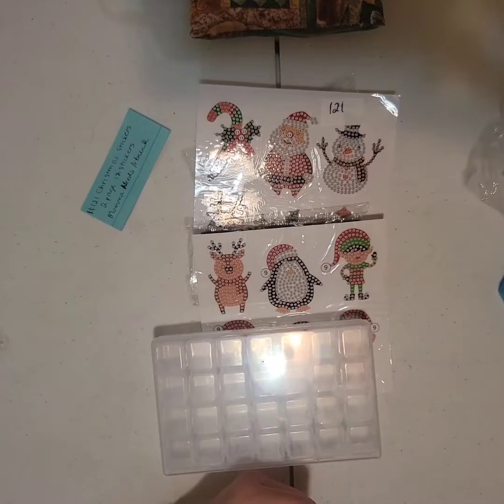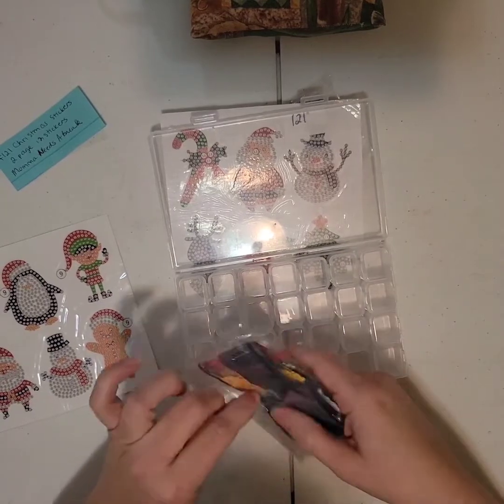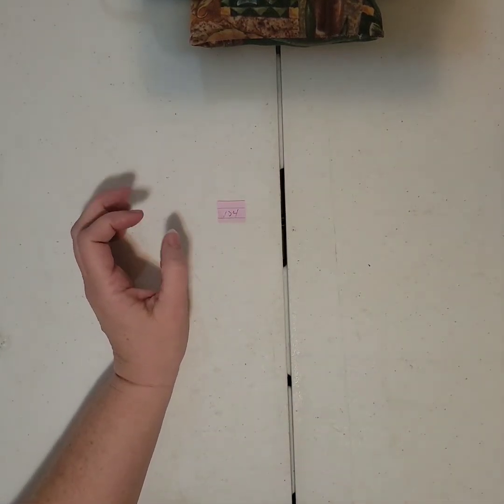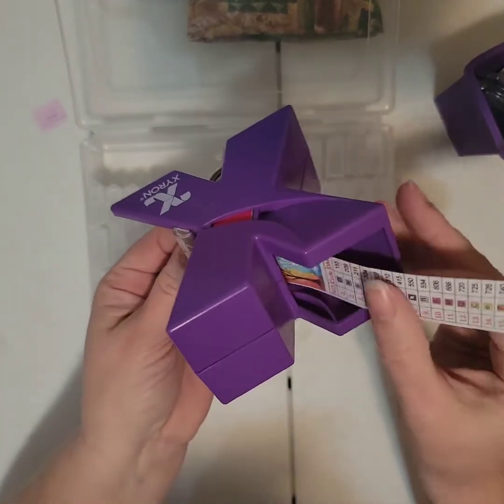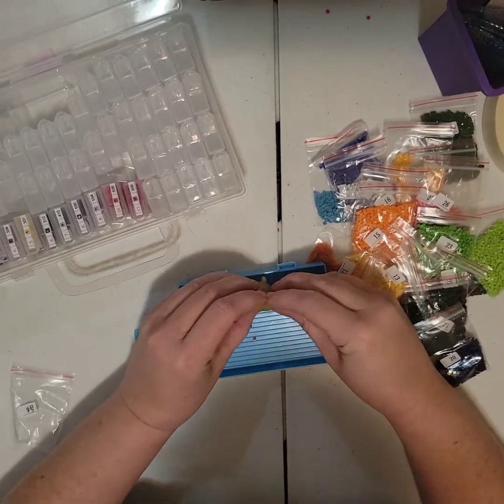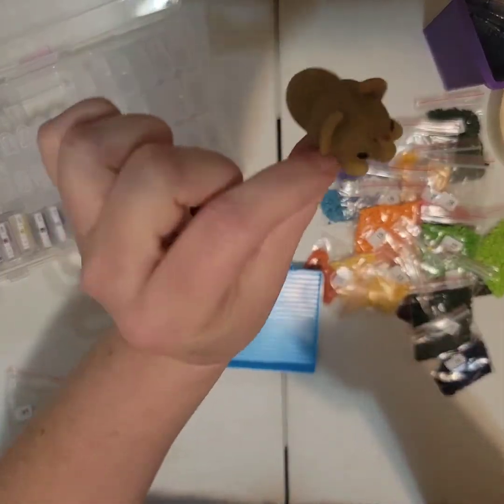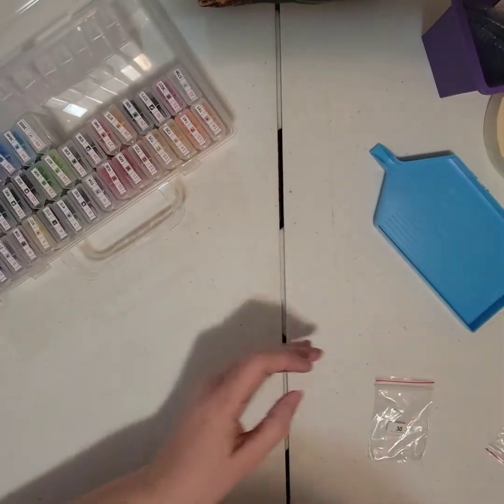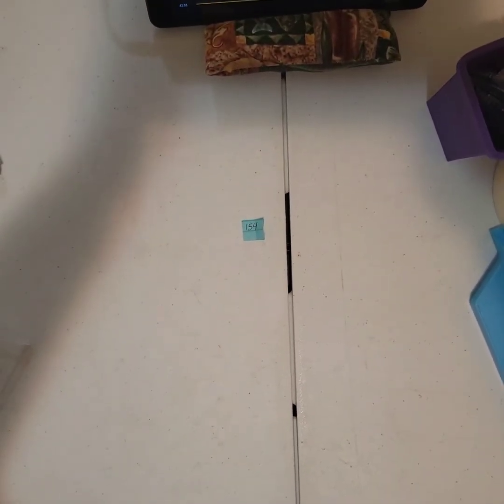Diamond Painting - Kitting Up Series Part 2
Favorite storage containers

30 Packs Plastic Stackable...

Jennifer Deal
Azle, Texas 76098